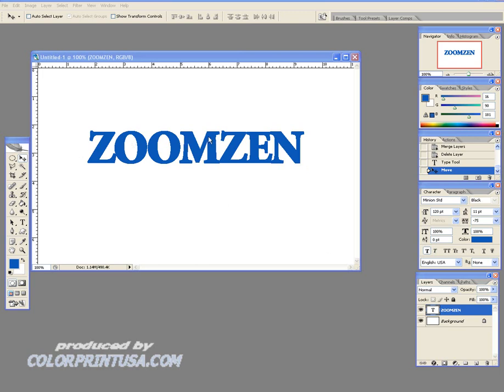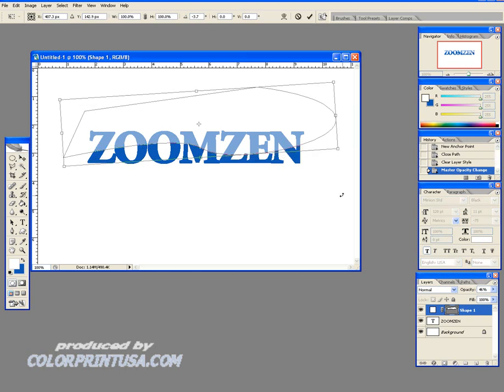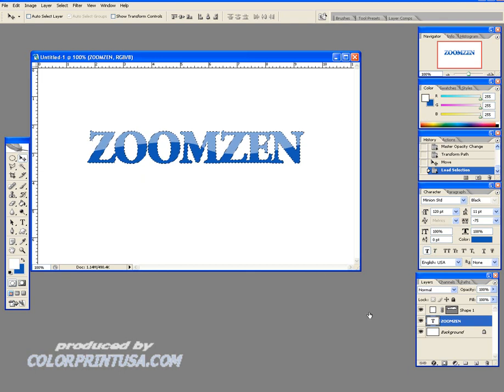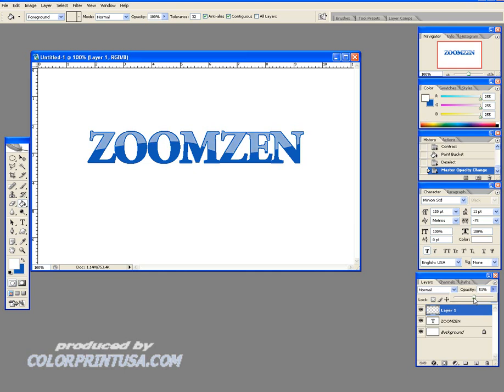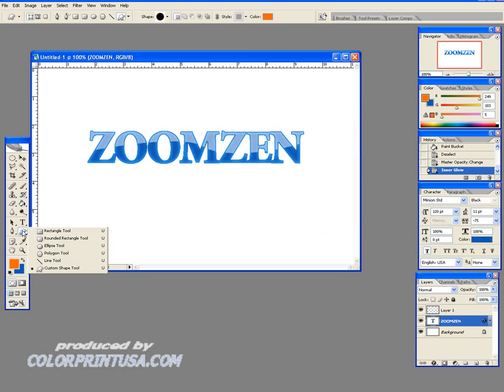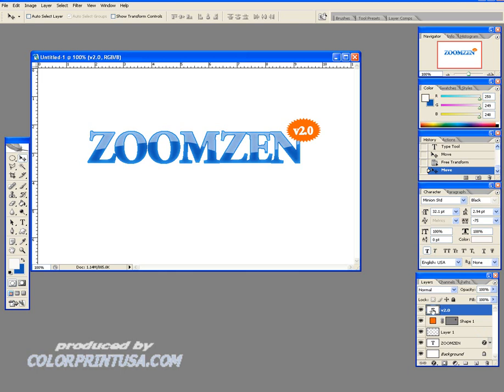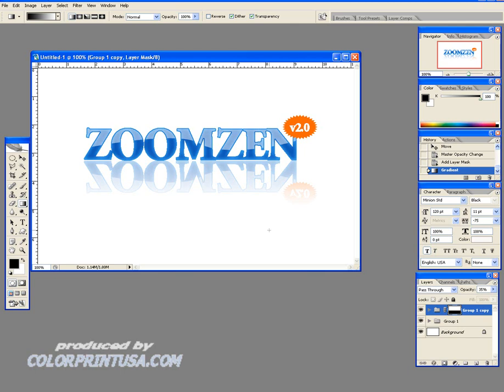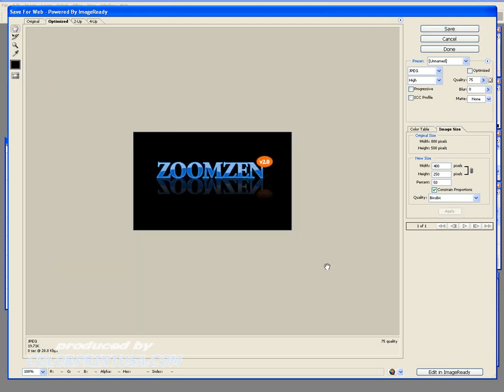Create a Web 2.0 Text Logo with Gel Effects in Photoshop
presents a tutorial showing you how to create a Web 2.0 text logo gel effect using Adobe Photoshop.  Quick and simple Web 2.0 text logo made simple in Photoshop.